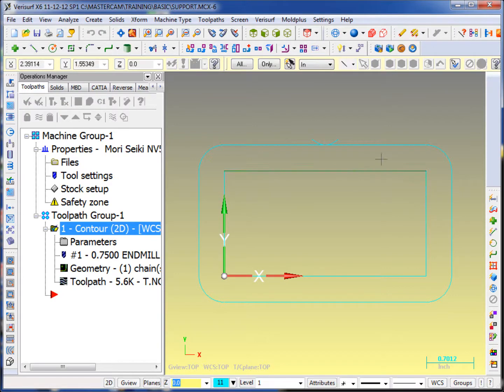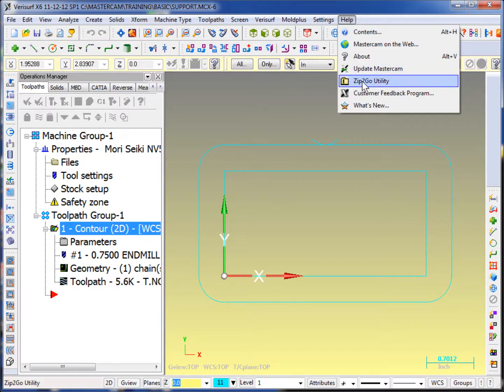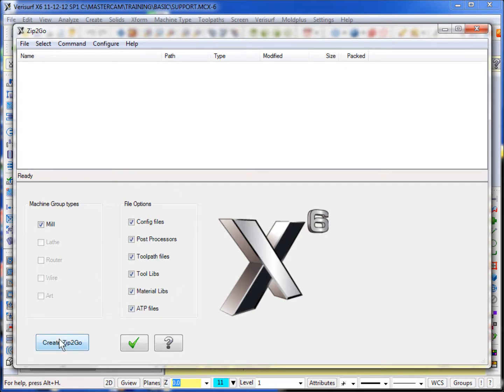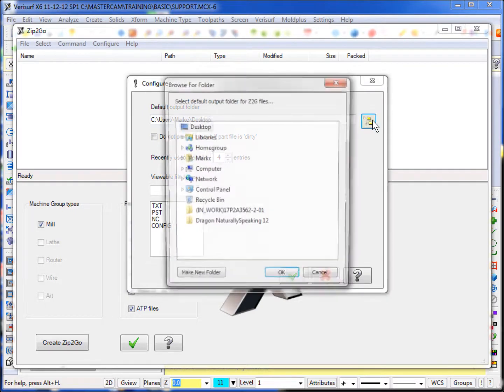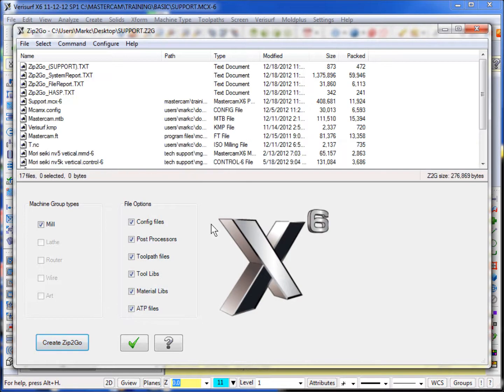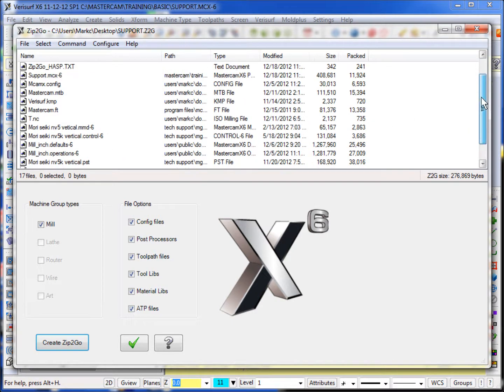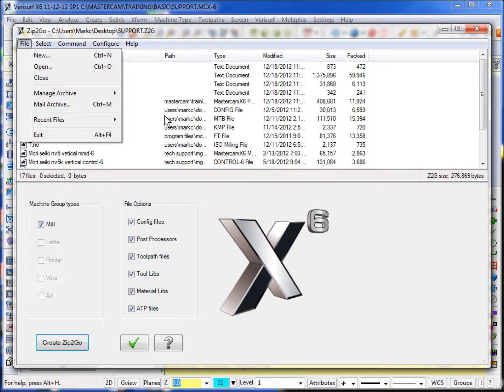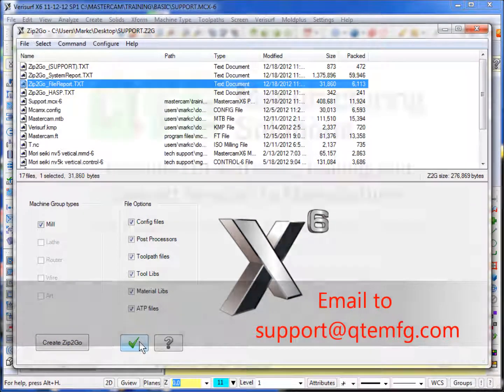How to Create a Zip2Go in Mastercam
This video goes through the process to create a Zip2Go file within Mastercam. This utility is very helpful in obtianing efficient technical support as all of the necessary information related to the file, system configuration, and post processor are bundled and ready to send.